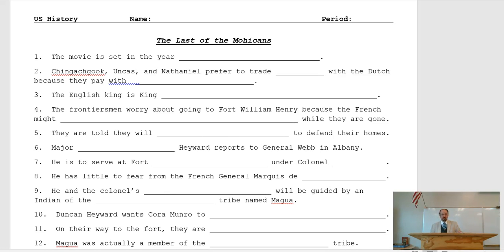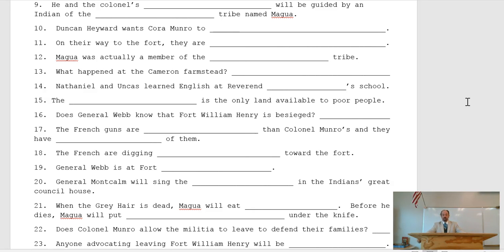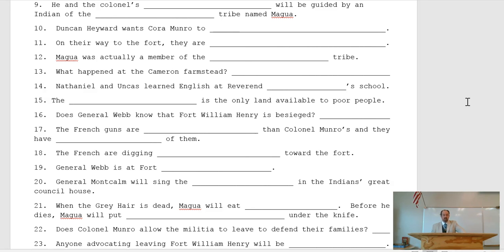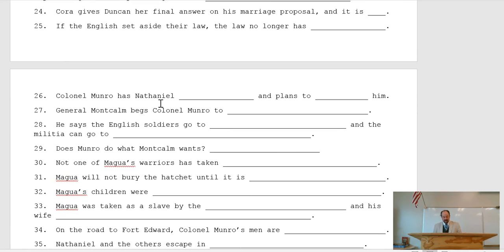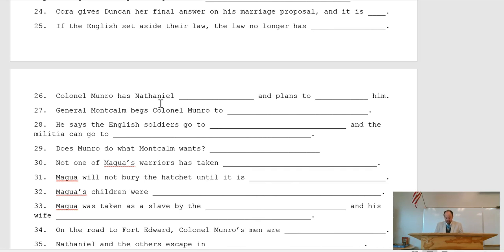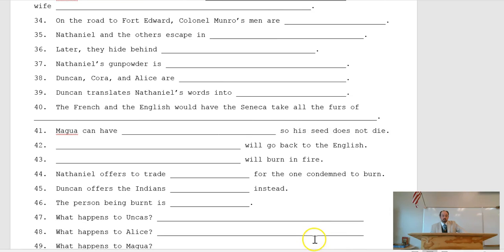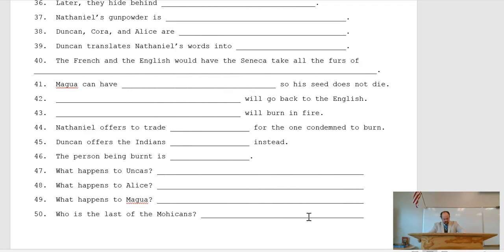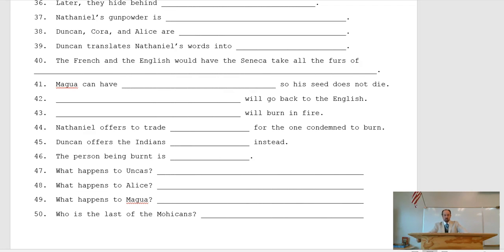Dr Sayers's US History through Film: The Last of the Mohicans Worksheet Discussion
A discussion of the video worksheet used in US History through Film class for The Last of the Mohicans.